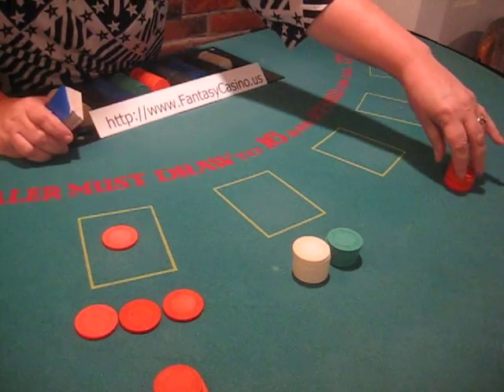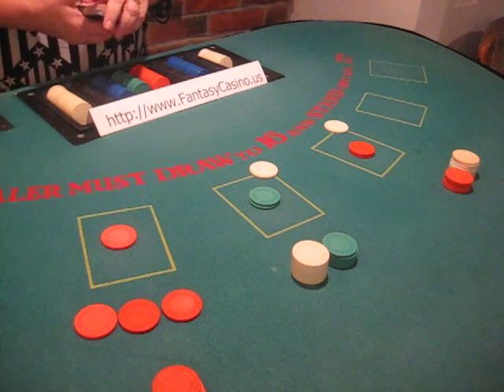Blackjack Workshop - Live Play 3.AVI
Know the corect moves on all of the options in casino-style Blackjack before you sit into a live game.